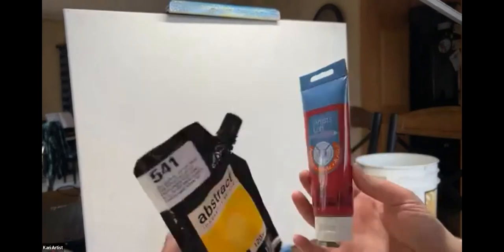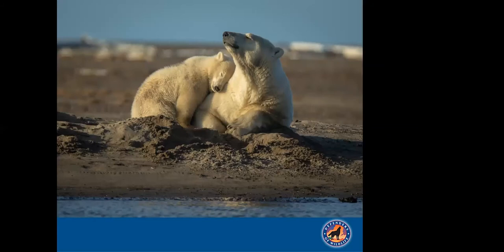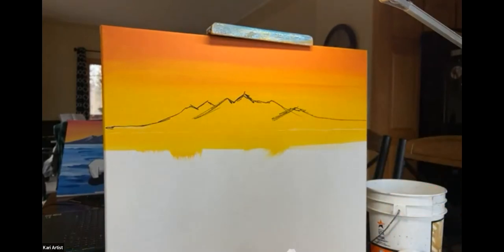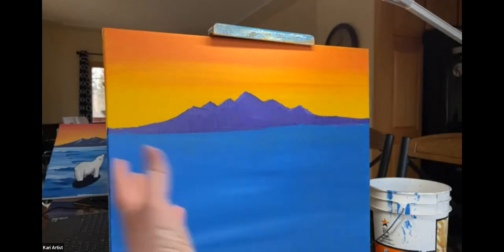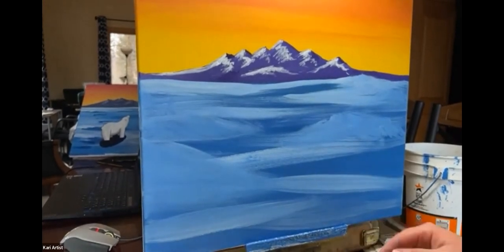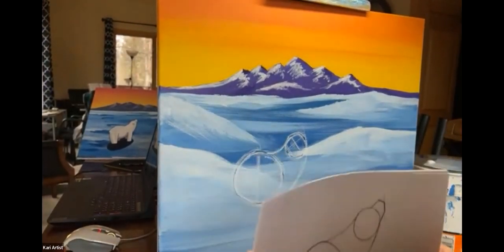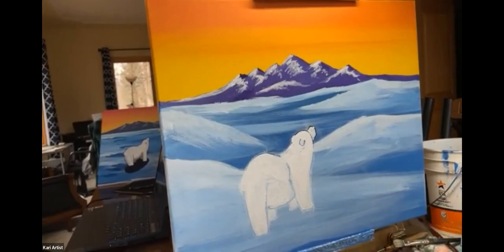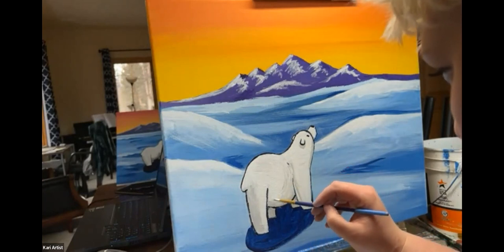Paint Night: Arctic National Wildlife Refuge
Join Defenders for our Arctic National Wildlife Refuge Paint Night and Webinar, with talented local Alaskan artist Kari Becker!

The Arctic National Wildlife Refuge is a vast landscape containing five ecological regions: from the southern boundaries of the boreal forest to the forest-tundra transition of the Brooks Range northward to the alpine tundra and then along the coast to the coastal plain tundra, salt marshes, lagoons, and Arctic beaches. Iconic species like the polar bear, muskoxen, snowy owl, and caribou range throughout this incredible landscape they call home.

We’ll show you how to make your own landscape painting of the Arctic National Wildlife Refuge. You’ll also have the chance to learn what makes this refuge so special, how Defenders is working to protect this landscape, and how you can help.